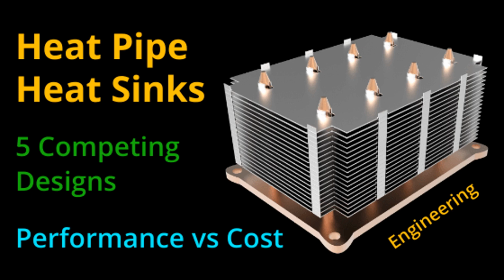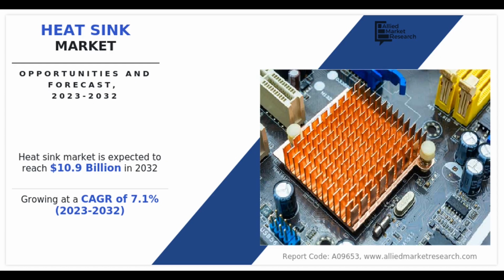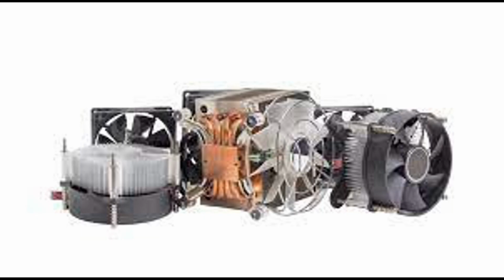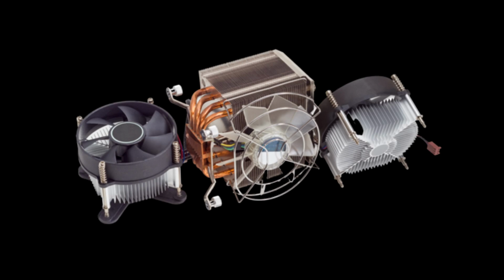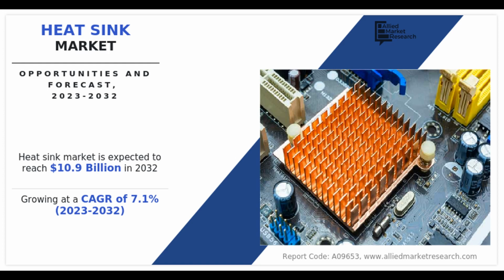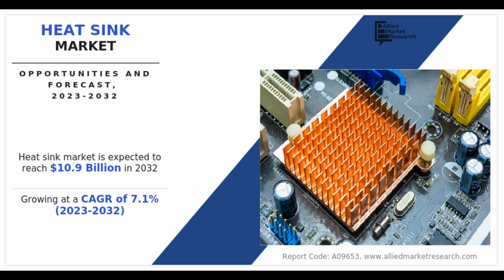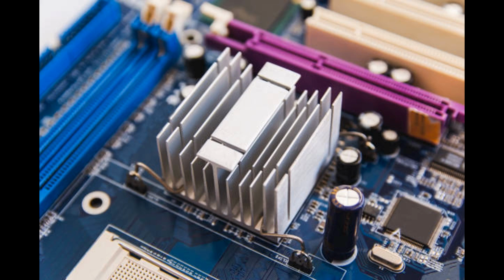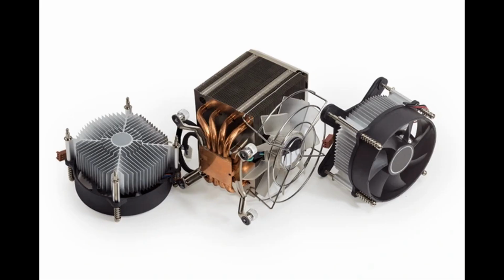Types Of Heat Sinks And How They Function In Electronics.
Heat sinks are crucial components used to dissipate heat generated by electronic devices such as CPUs, GPUs, power transistors, and LED lights. They come in various types, each designed for specific applications and cooling requirements. Here are some common types of heat sinks along with their functions:

Aluminum Heat Sink:
Function: Aluminum is a popular material for heat sinks due to its excellent thermal conductivity and lightweight nature. Aluminum heat sinks are used in a wide range of applications to efficiently transfer heat away from electronic components.
Copper Heat Sink:
Function: Copper offers even better thermal conductivity than aluminum, making it ideal for applications where high heat dissipation is required. Copper heat sinks are commonly used in high-performance computing and industrial applications.
Active Heat Sink:
Function: Active heat sinks incorporate additional components such as fans or water pumps to enhance the heat dissipation process. They are particularly useful in situations where passive cooling alone is not sufficient to manage the heat generated by the device.
Passive Heat Sink:
Function: Passive heat sinks rely solely on natural convection or thermal radiation to dissipate heat without the need for additional mechanical components like fans. They are simpler and quieter than active heat sinks but may not be as effective in high-heat scenarios.
Finned Heat Sink:
Function: Finned heat sinks feature fins or ridges that increase the surface area available for heat dissipation. The increased surface area allows for more efficient cooling by facilitating better airflow or thermal radiation.
Extruded Heat Sink:
Function: Extruded heat sinks are manufactured by pushing heated aluminum or copper through a die to create a specific shape, typically with fins. This process allows for the production of heat sinks with complex shapes and high thermal conductivity.
Pin Fin Heat Sink:
Function: Pin fin heat sinks consist of a series of cylindrical pins that extend from a base plate. These pins increase the surface area available for heat transfer and can be arranged in different configurations to optimize cooling performance.
Heat Pipe Heat Sink:
Function: Heat pipe heat sinks utilize heat pipes, which are hollow tubes containing a phase-change material that efficiently transfers heat from one location to another through evaporation and condensation. They are highly effective in transporting heat away from hot spots to areas with better cooling.
Liquid Cooling Heat Sink:
Function: Liquid cooling heat sinks use a circulating liquid, such as water or coolant, to absorb and carry away heat from electronic components. They are often used in high-performance computing systems to achieve superior cooling efficiency.
Thermoelectric (Peltier) Heat Sink:
Function: Thermoelectric heat sinks utilize the Peltier effect to actively transfer heat away from electronic components. They consist of thermoelectric modules that create a temperature gradient when an electric current is applied, resulting in efficient heat transfer.
Each type of heat sink has its advantages and is chosen based on factors such as the heat dissipation requirements, space limitations, and cost considerations of the specific application.